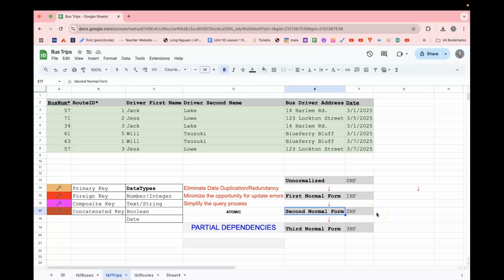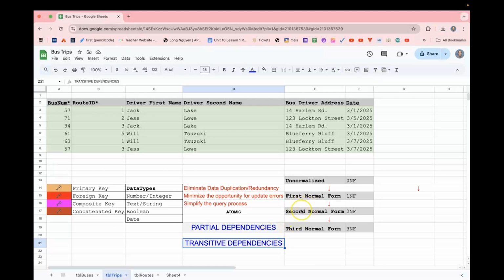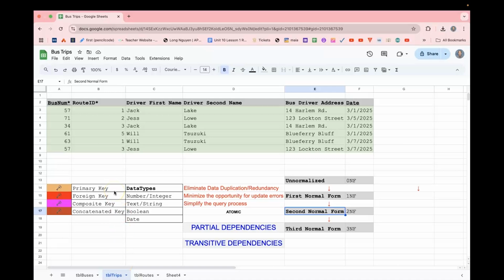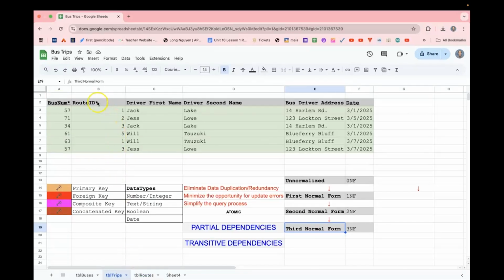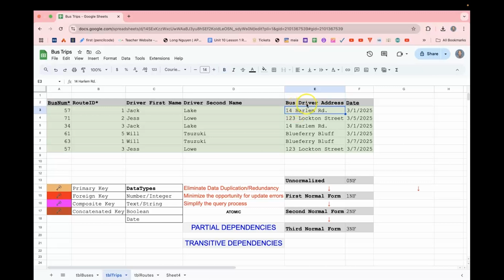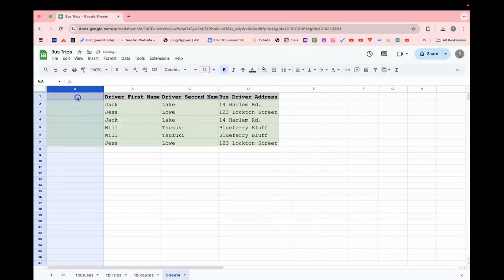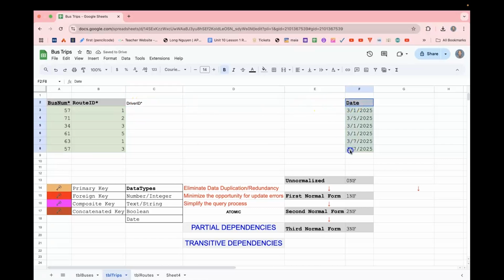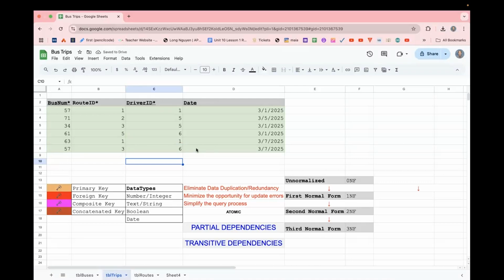Database Normalization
Part 4 covering 2NF to 3NF